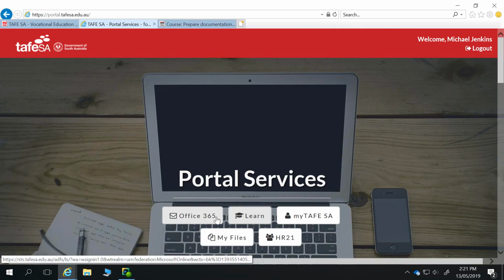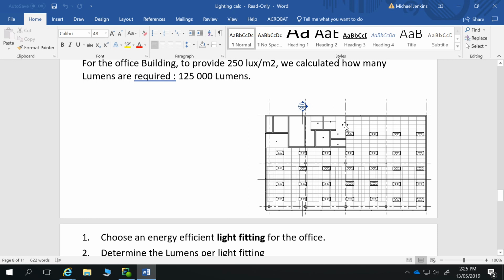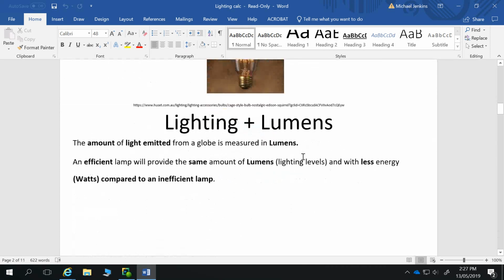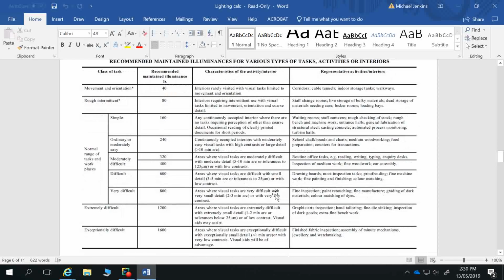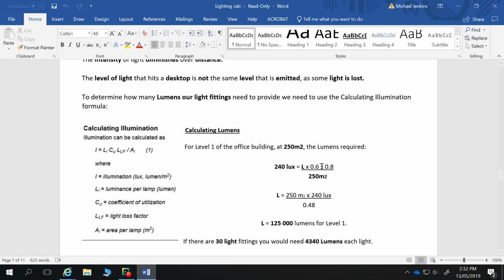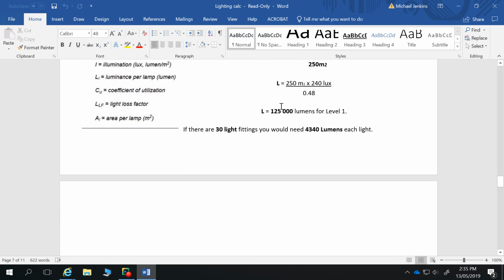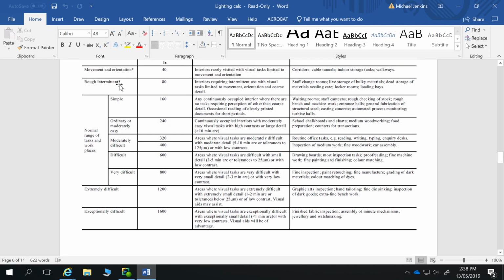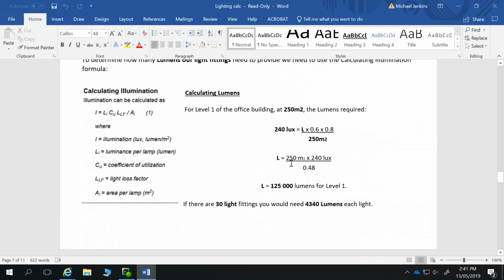Lighting project 3